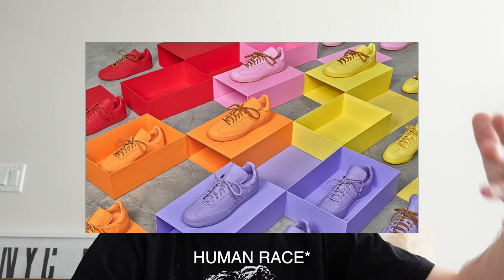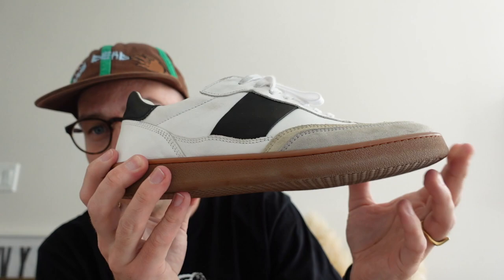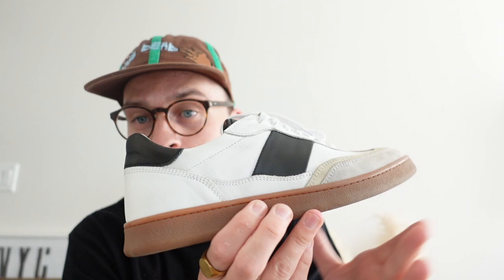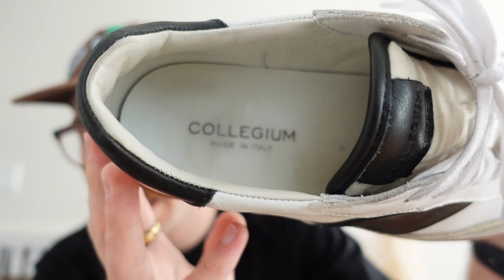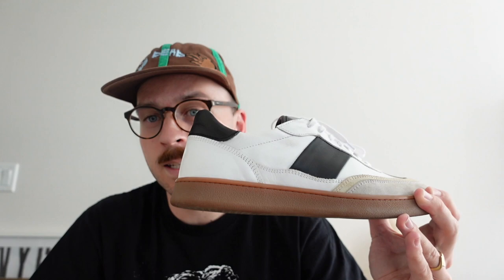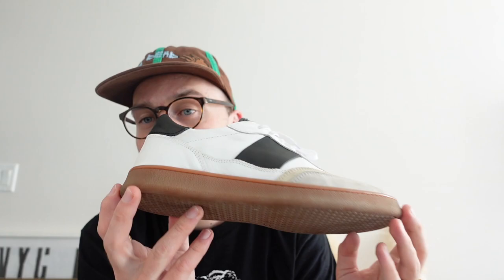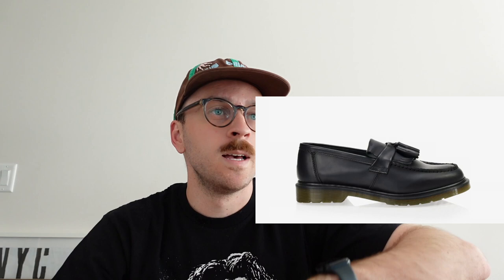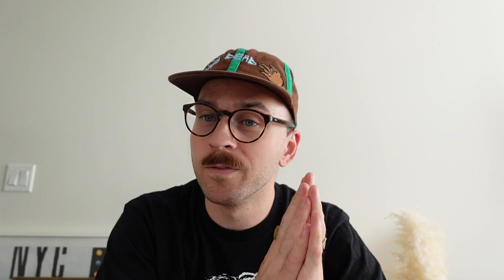Summer Shoes You Need!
A list of must have shoes for the summer!

Adidas Sambas, Ascis Gel Kayano 14, Mizuno, Toga Virilis and more!